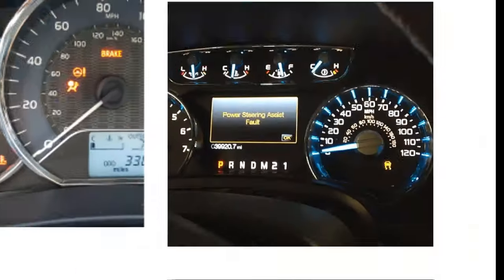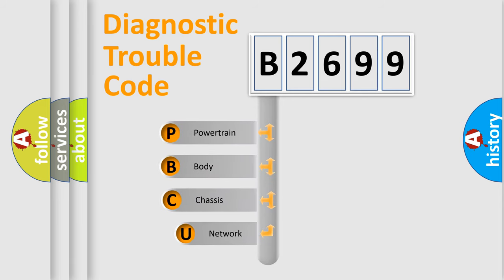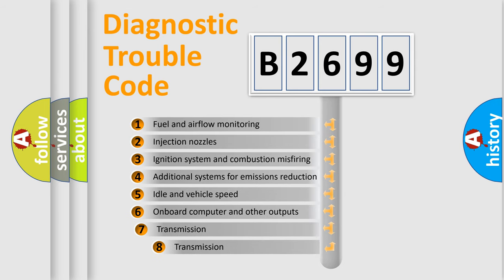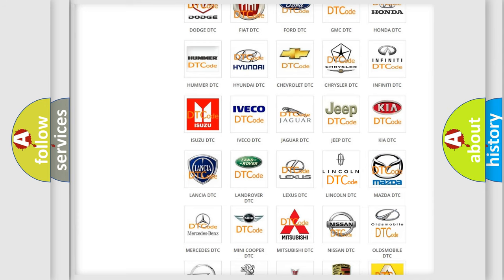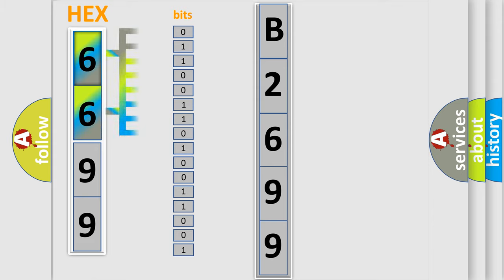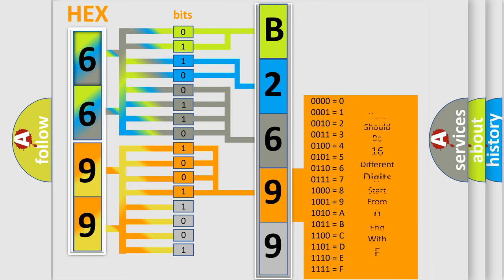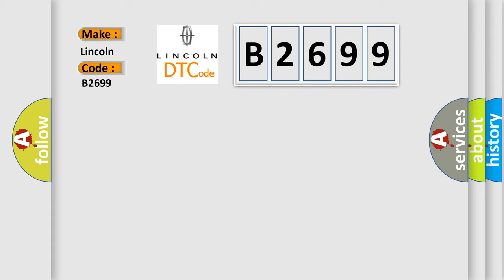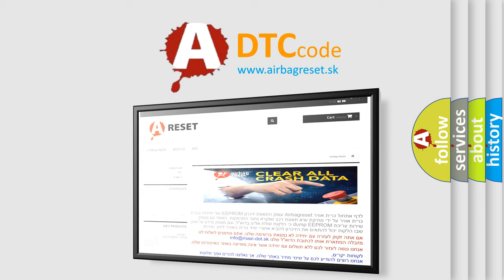DTC Lincoln B2699 Short Explanation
Contents:
0:21 Basic DTC analysis according to OBD2 protocol standard.
1:48 Insight into programming
2:58 A diagnostically understandable description of the Diagnostic Trouble Code
3:05 Basic error definition

Make:
Lincoln
Code:
B2699
Definition:
Injection circuit malfunction - cylinder 3
Description: